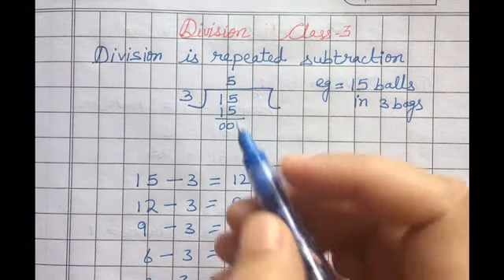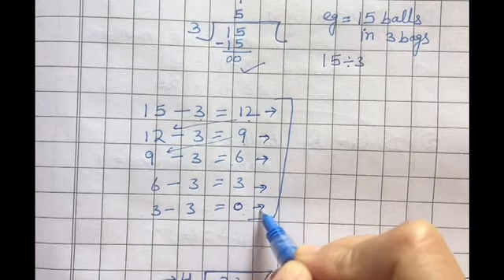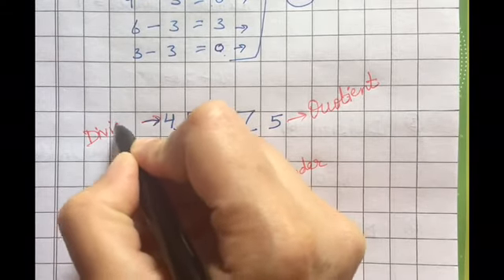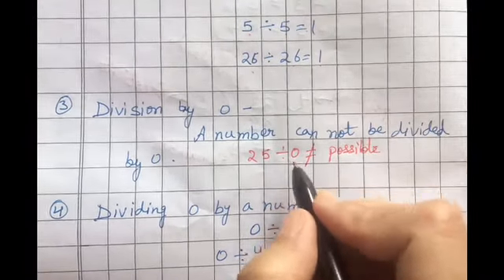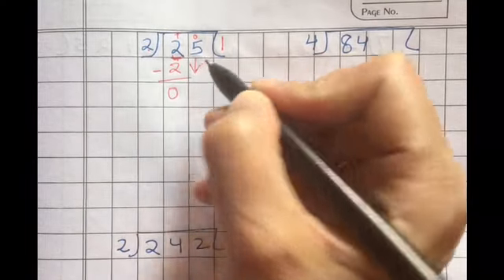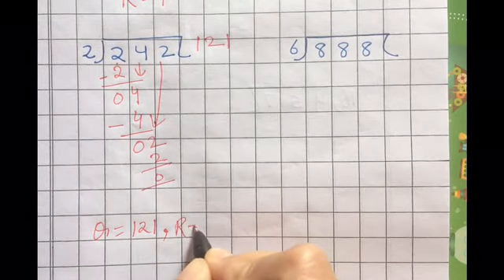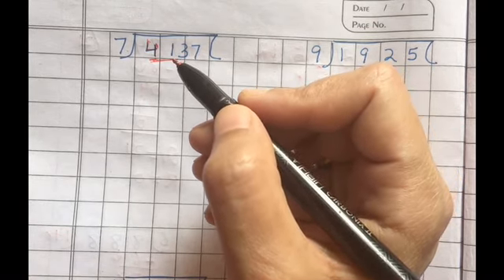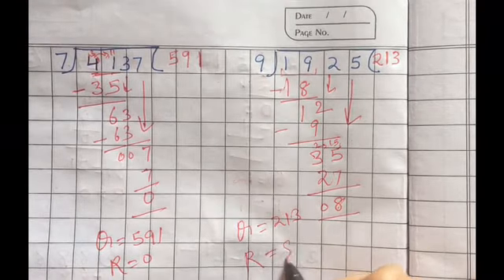Division Concept and Methods , Class 3